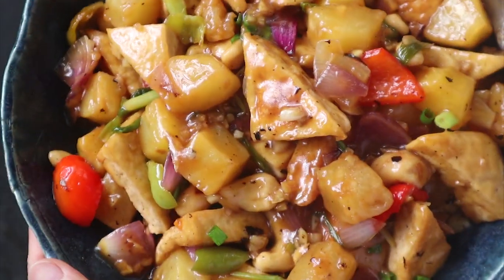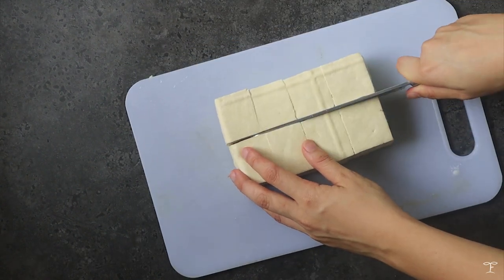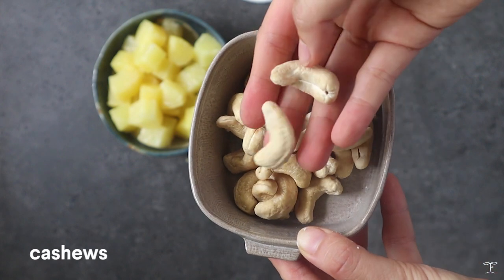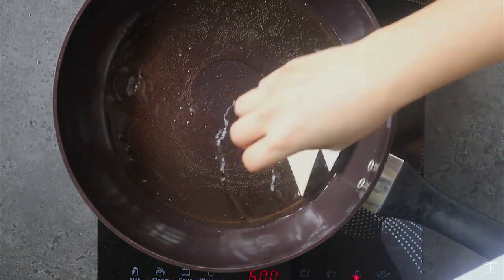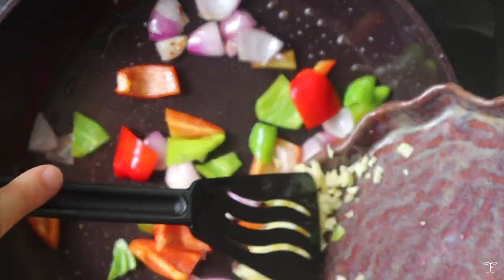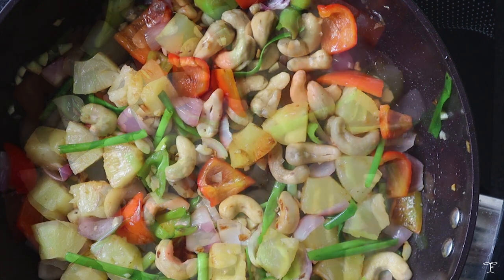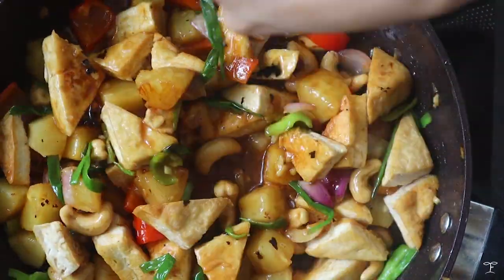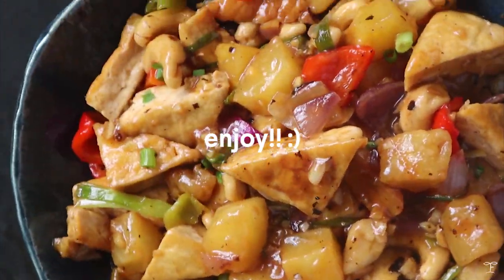How to Cook Pineapple Cashew Tofu Stir-Fry | Tasty, Saucy & Vegan!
Here’s a tasty and easy tofu stir-fry packed with a delicious juicy bite from the pineapple and that extra crunch from some cashews. The sauce is a delicate balance of fruitiness, tangy, savoury, and tiny bit of spice.

Equipment I use:
Camera I use to take photos